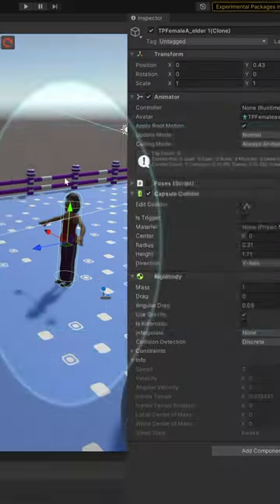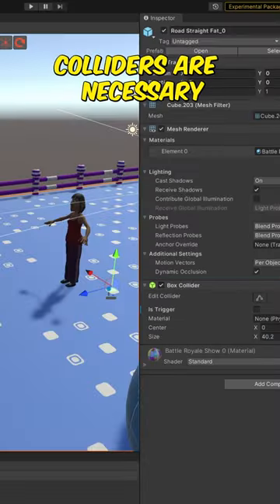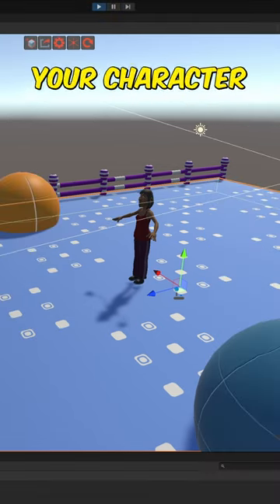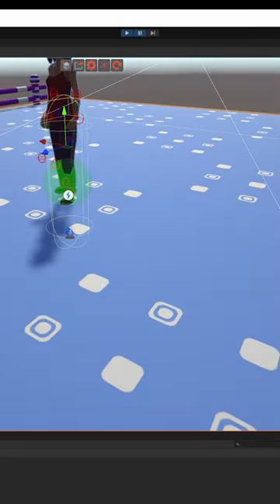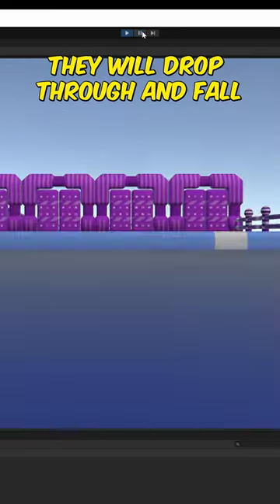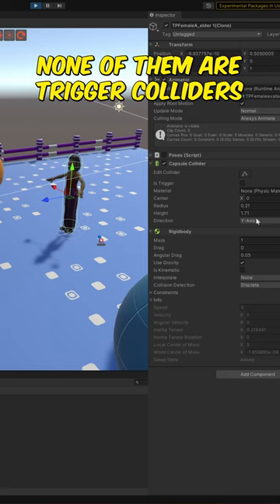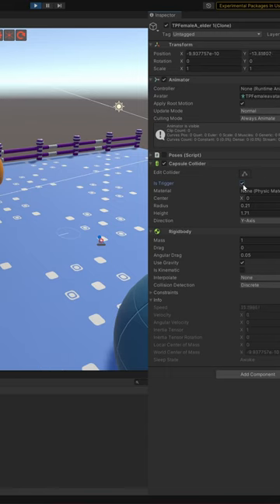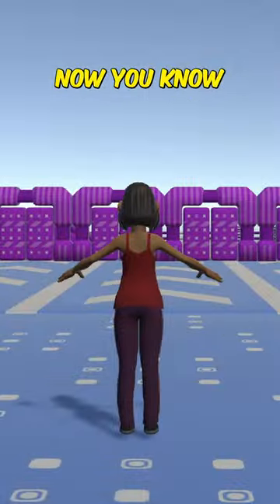Top 3 Ways to Stop Players from Falling Through Terrain - Quick Tips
if you're a game developer or a player, you might have experienced characters falling through the terrain. It can be frustrating and even game-breaking. But don't worry, we've got you covered with our top 3 ways to stop characters from falling through terrain.

First, make sure your character is above the level of the floor. If the character is intersecting with the ground, they will drop through and fall.

Second, check if your character has a collider and if your landscape has a collider. Colliders are necessary for physics calculations, so without them, your character may fall through the terrain.

Lastly, make sure none of them are trigger colliders. Trigger colliders do not collide with other objects and may cause your character to fall through the ground.

By checking your character's position, colliders, and trigger colliders, you can prevent your character from falling through the terrain. It's a quick fix that can save you a lot of trouble in the future.

So, whether you're a developer or a player, keep these tips in mind and avoid falling through the terrain.